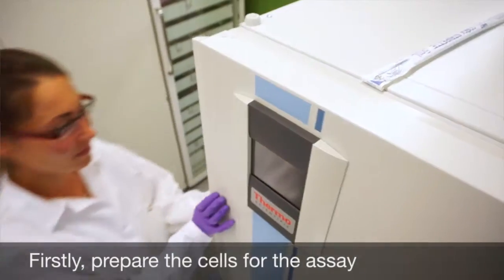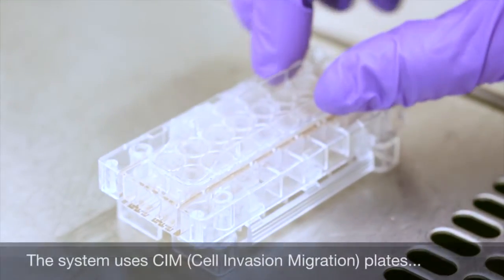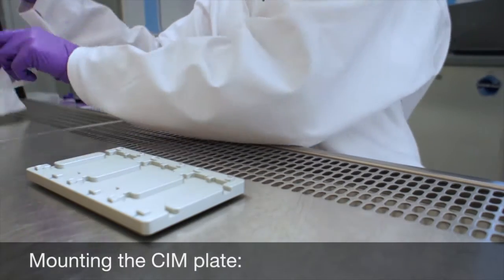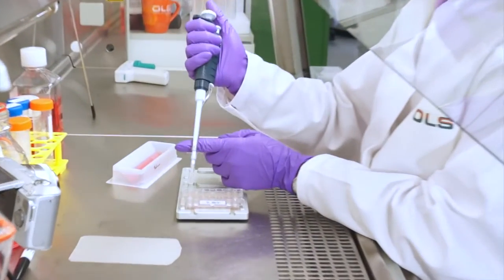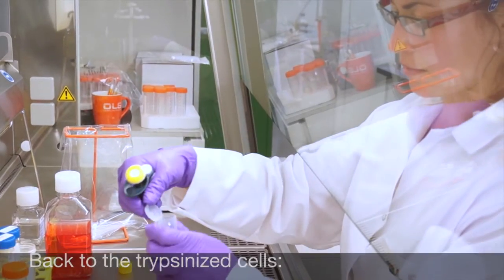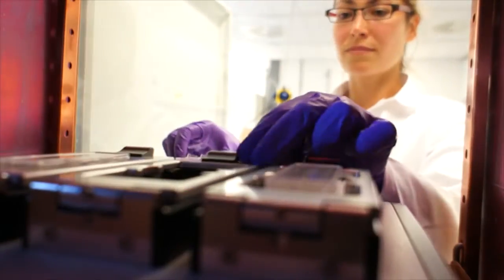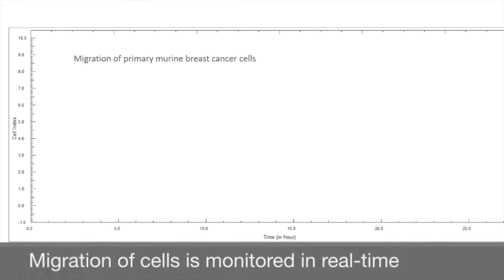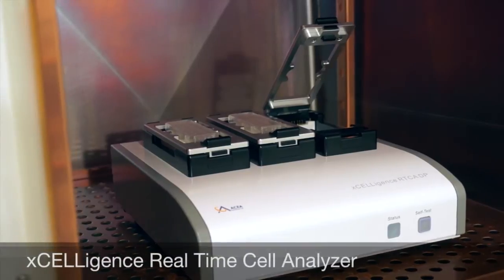Cell Migration Assay with xCELLigence DP a hands-on video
xCELLigence Real-Time Cell Analyzer provide a comprehensive representation of an entire cell-based assay. Monitor the kinetic effects of treatments or manipulations - label-free, online. This video shows the basic steps to set up a Cell Migration Assay: It's easy, convientent, fast and reliable to get a comprising view on cell-based assays